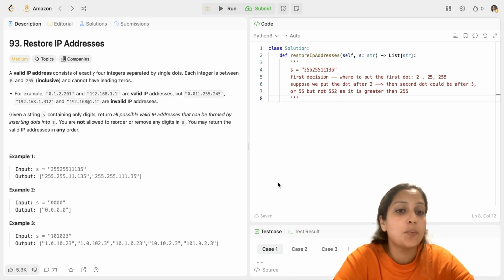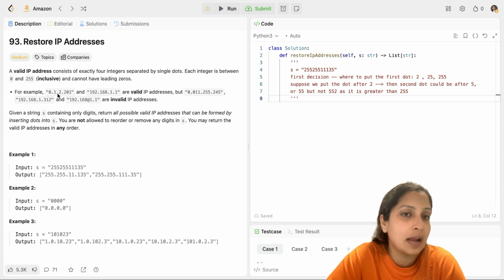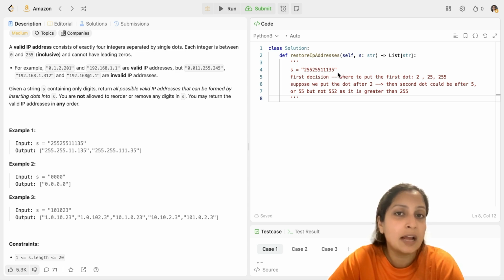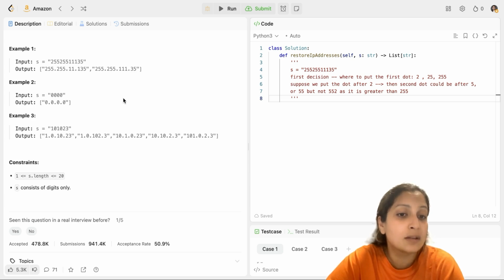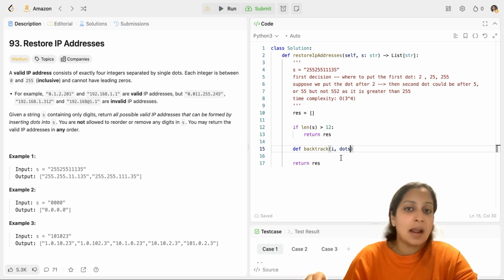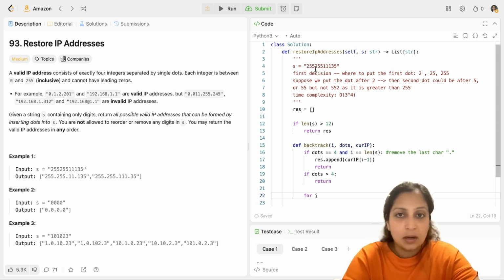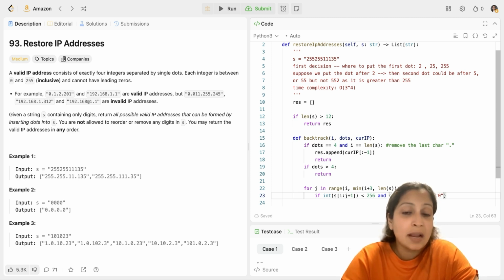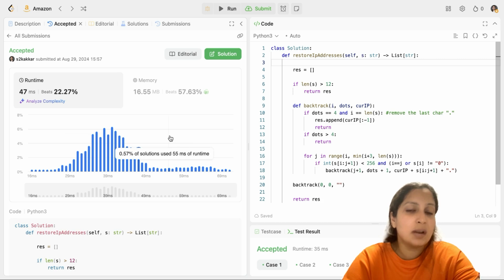🔥 Leetcode 93. Restore IP Addresses - Python faang coding codinginterviews 🚀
🚀This question is a Hard Level problem and an all-time favourite for FAANG companies (specifically, Apple, Amazon, Google, Meta, Netflix) as well as Microsoft for their coding interview rounds.

👉 It has been asked quite frequently in last 1 month period in their interview rounds, so it is quite critical. The solution presented here is an optimum solution with worst case time complexity as O(3^4).

Timeline:
0:00 Introduction
0:17 Question Walkthrough
1:20 Algorithm Explanation
6:38 Coding